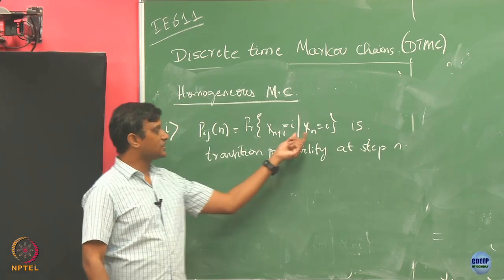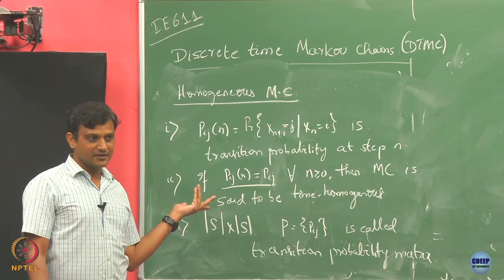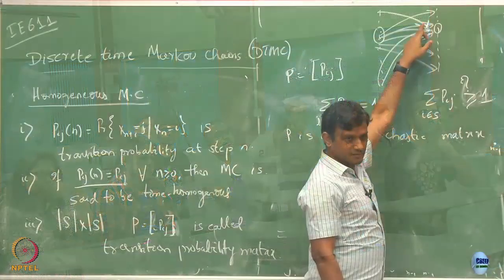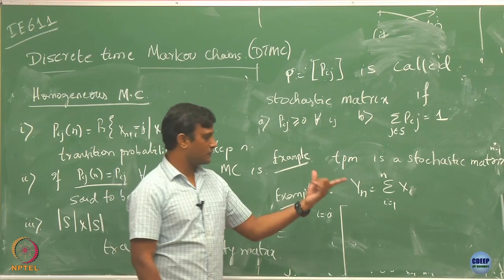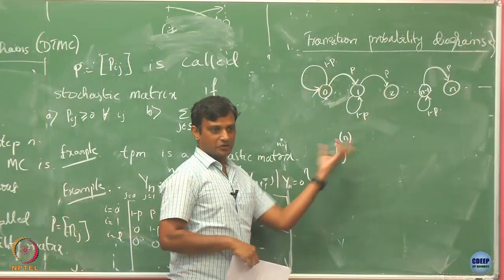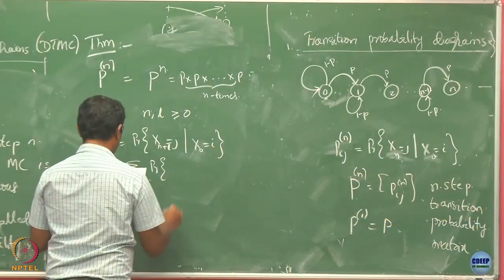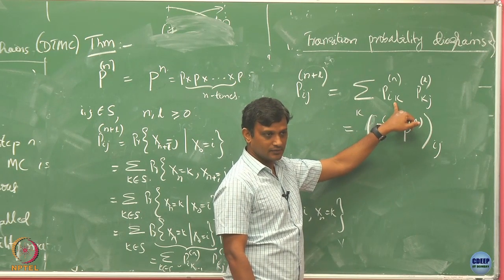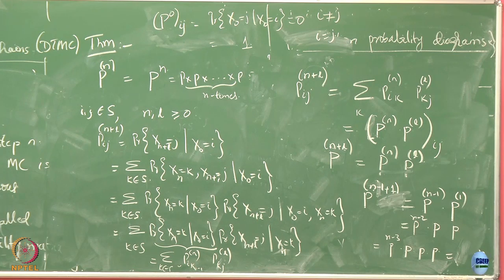Week 8: Lecture 30: Transition Probability Matrix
Lecture 30: Transition Probability Matrix